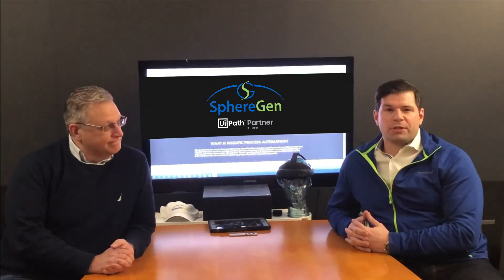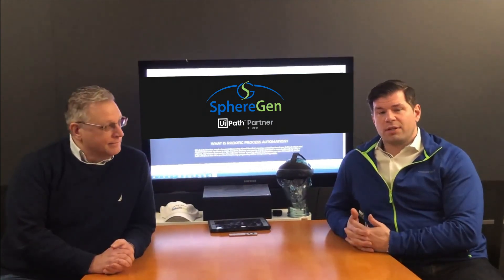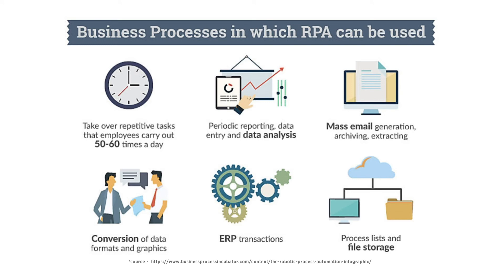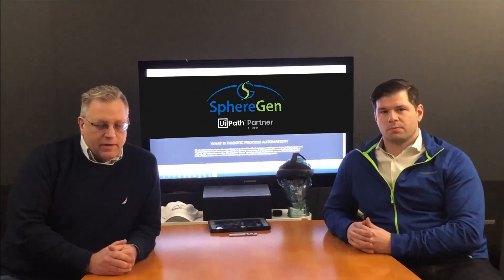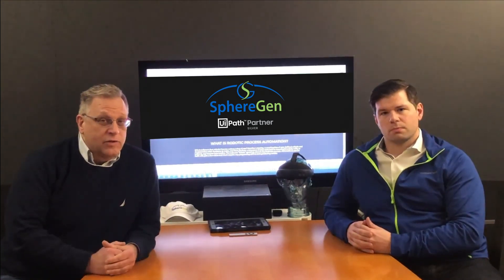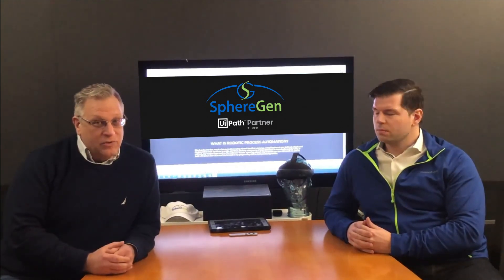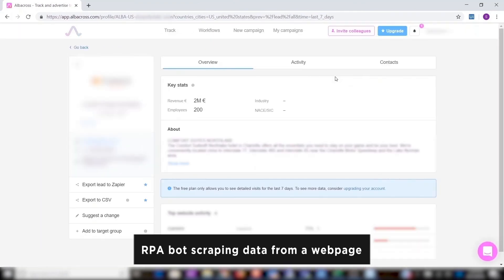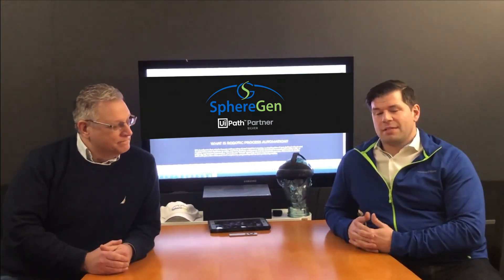RPA with UiPath and SphereGen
Thinking about integrating RPA into your business? Here we talk about what Robotic Process Automation (RPA) is and how it is not an industry-specific solution.